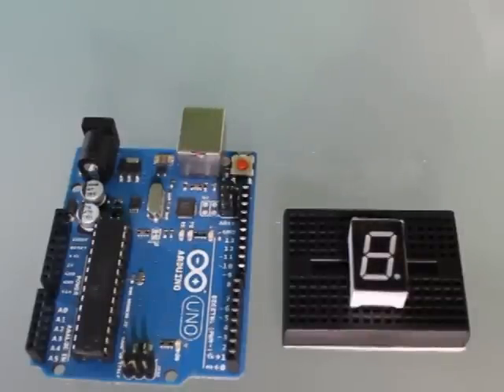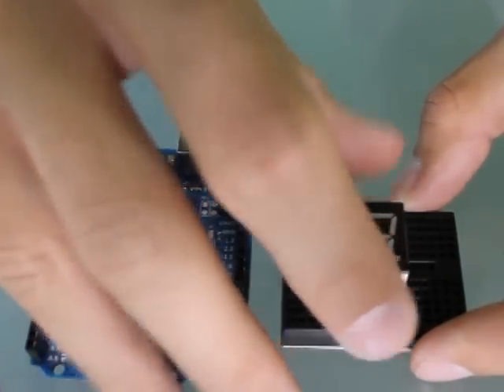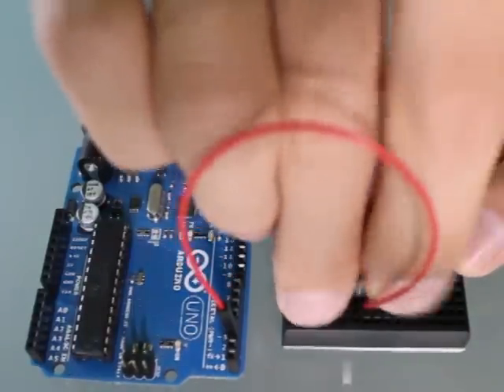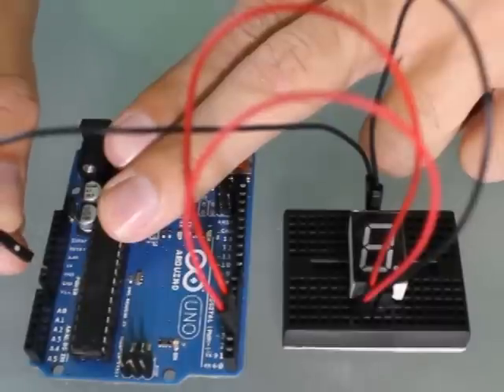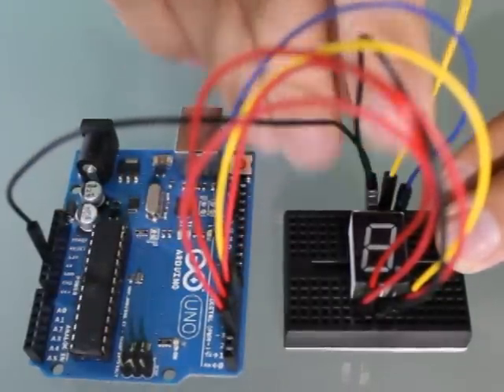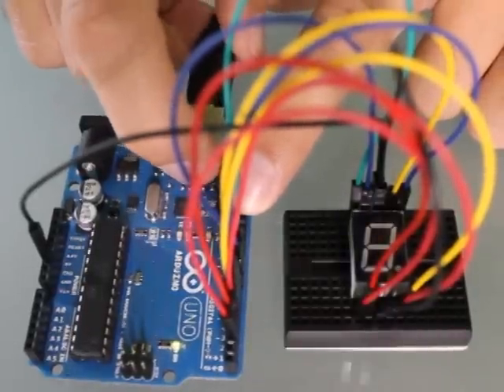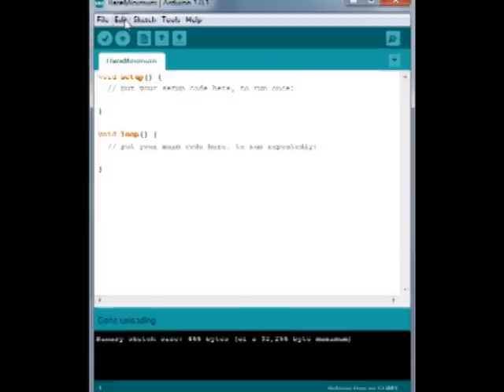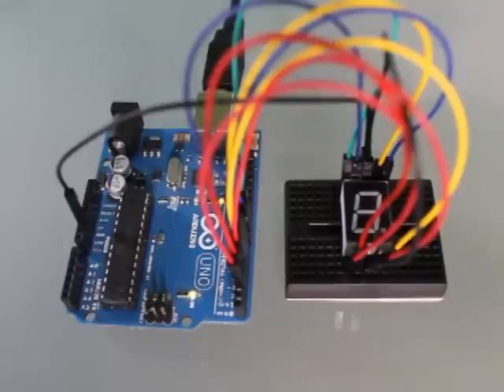Tutorial on how to make a Single digit 7 segment Count Up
In this video tutorial, we show you how to connect a single digit 7 segment display to a breadboard, connect the Vcc (power) and gnd (ground) jumper wires. As a prerequisite, you should read our brief tutorial to learn what a single digit 7 segment display is and how they work website, and are also included in the Arduino Starter Kits (beginner, and intermediate).